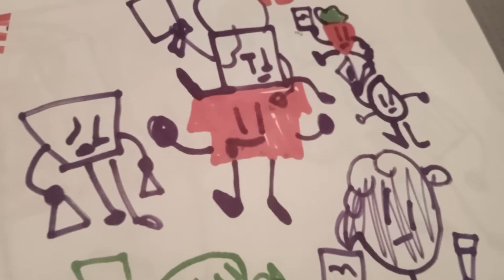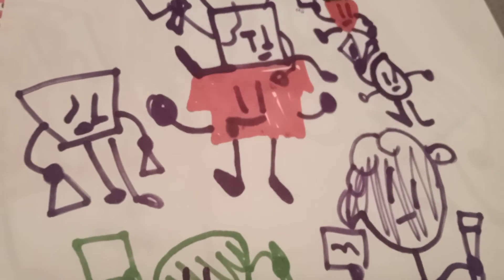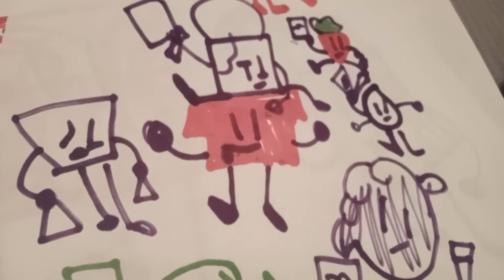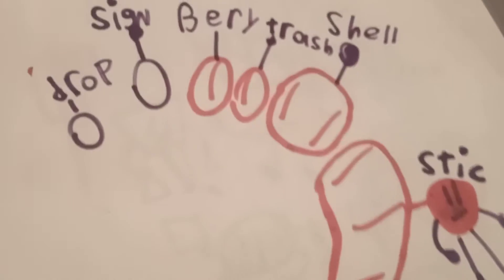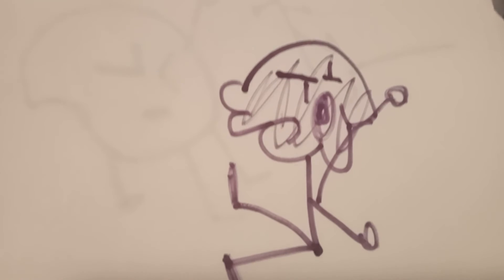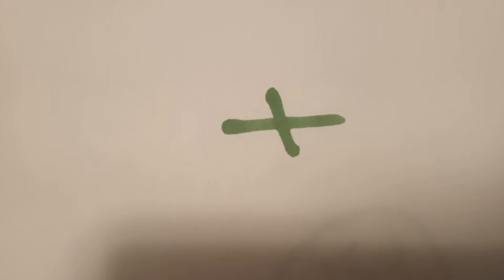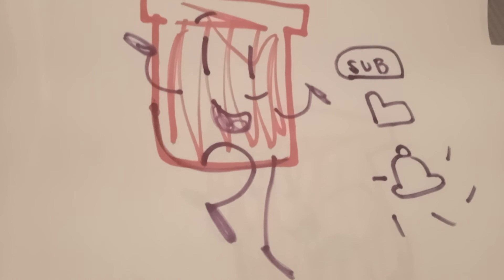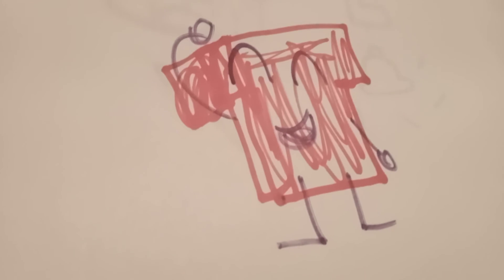the epic animations part 4 (season1) 🍓 🍰 🍓